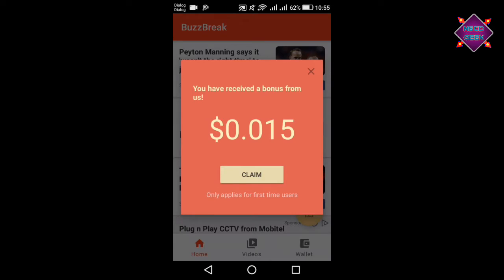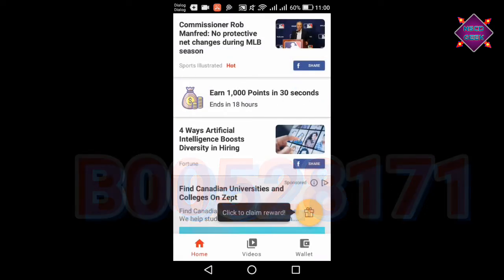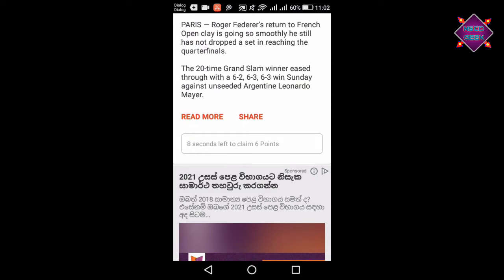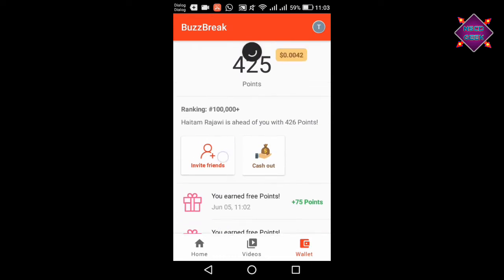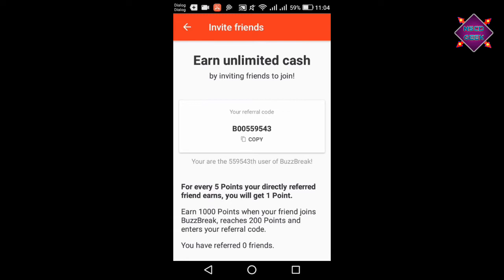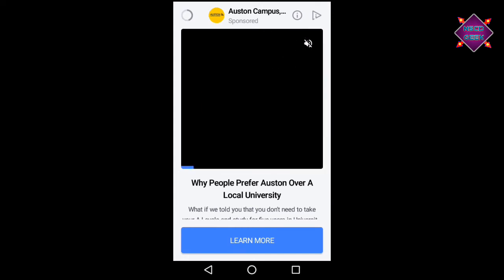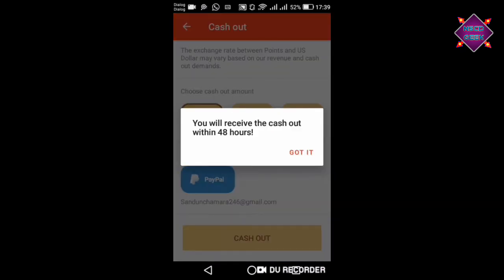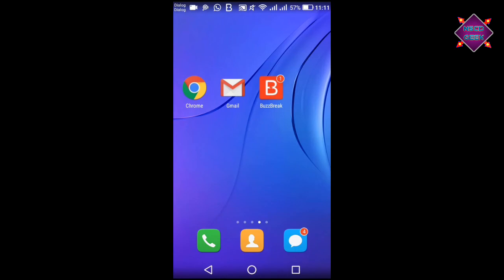How to eran money your smartphone Sinhala | NSCD GEEK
💰This Is Super Application